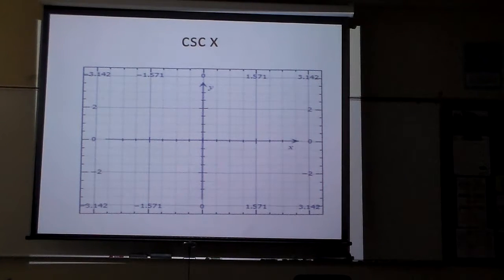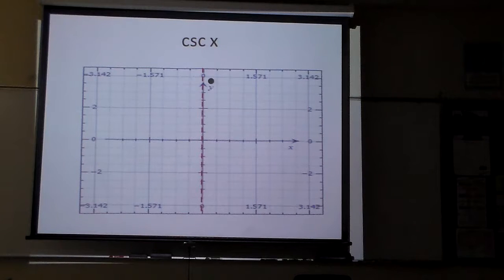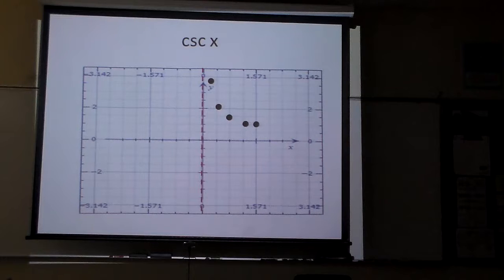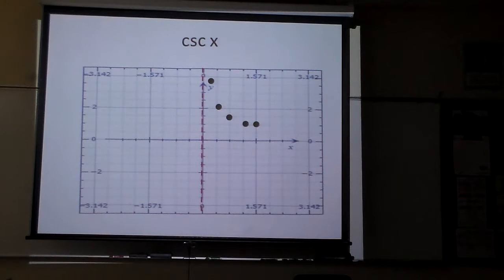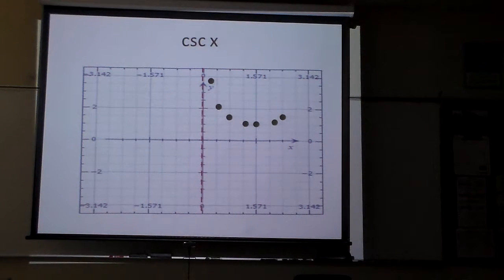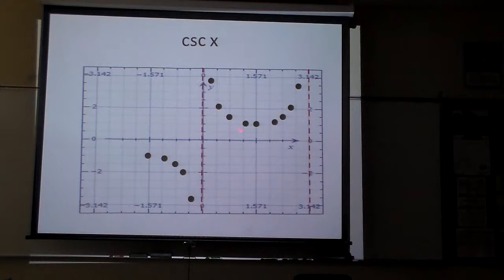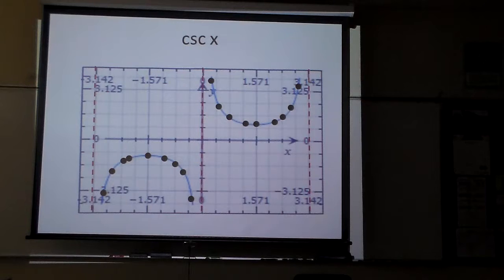Graph of cosecant by plotting points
How to graph cosecant by plotting all its points.